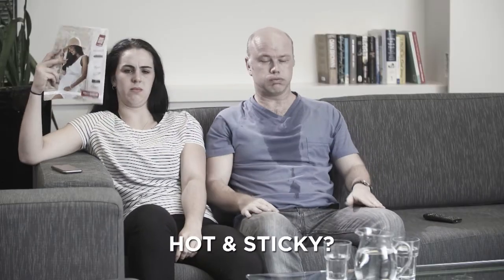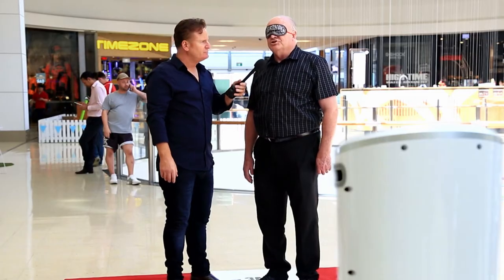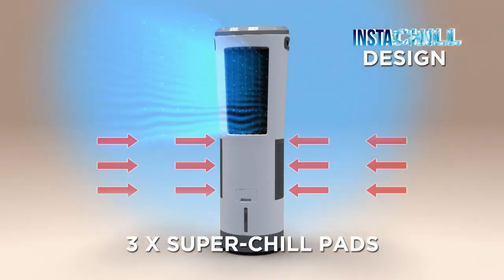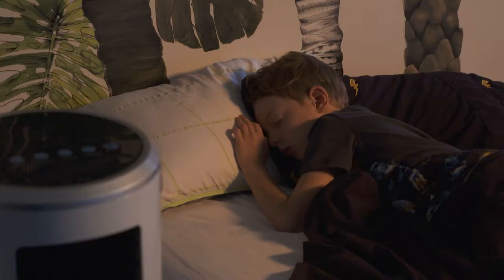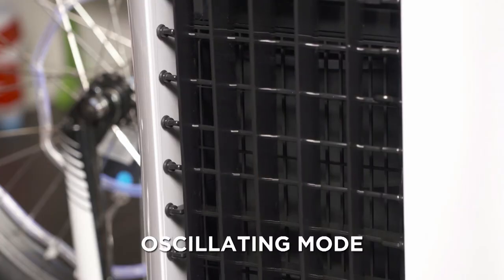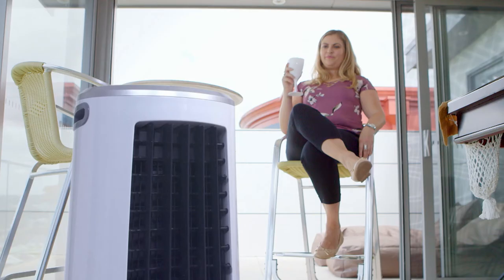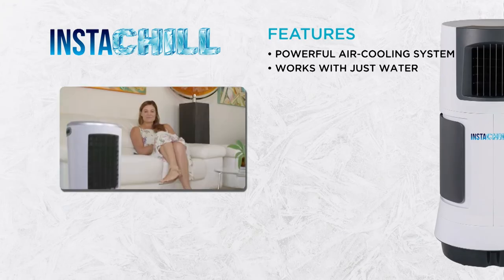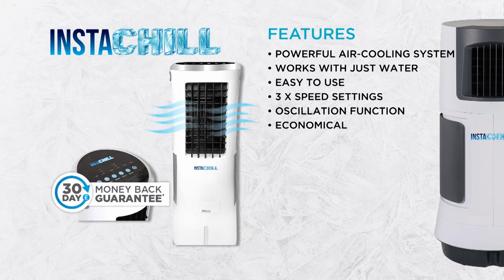InstaChill from JML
InstaChill is the amazing, economical, affordable, lightweight and portable instant way to get cool and stay cool. With a free-standing, portable design, you can place InstaChill in any room to take care of those hit, sticky days and nights.